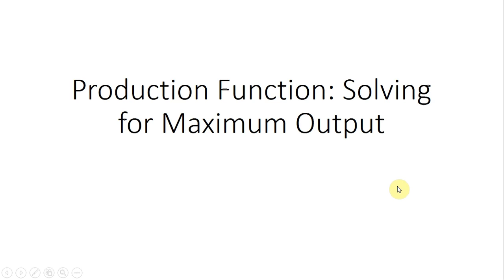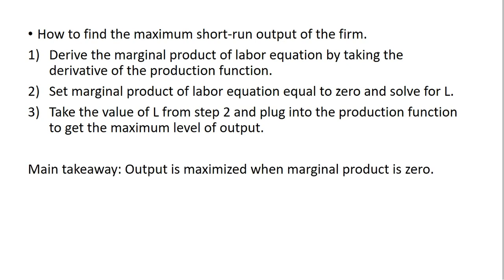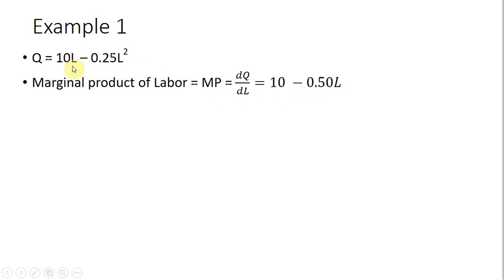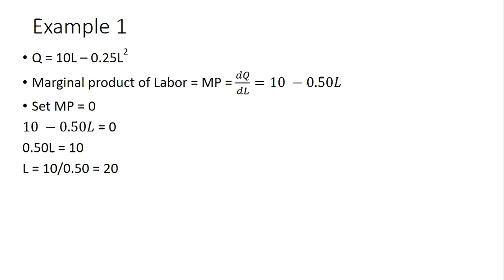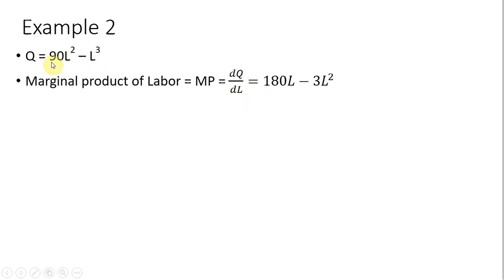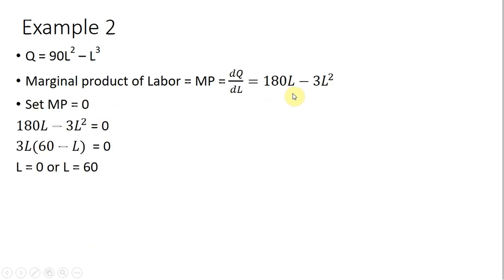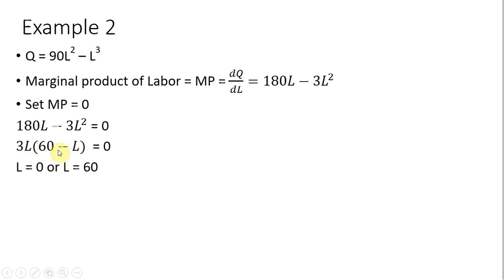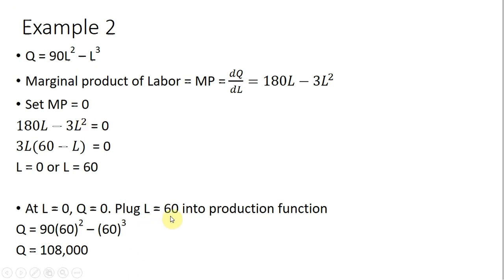How to Solve for Maximum Output from Total Product Function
This video shows how to solve for the firm's maximum level of output if given the firm's short-run production function or total product of labor function.